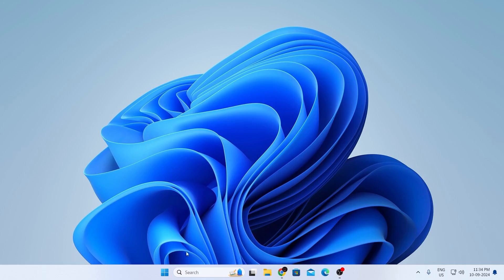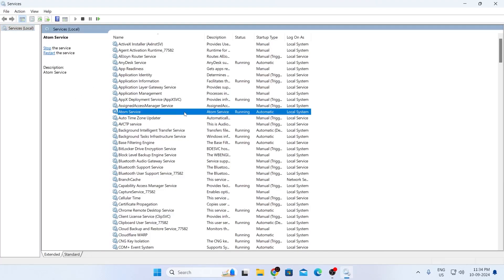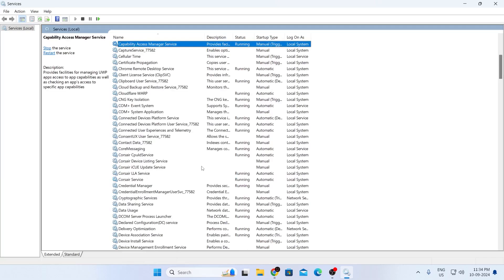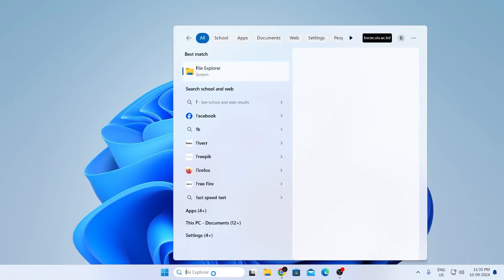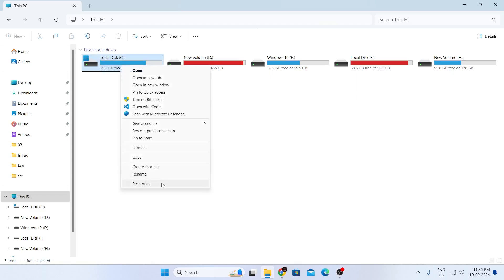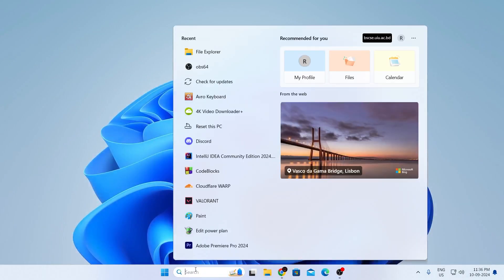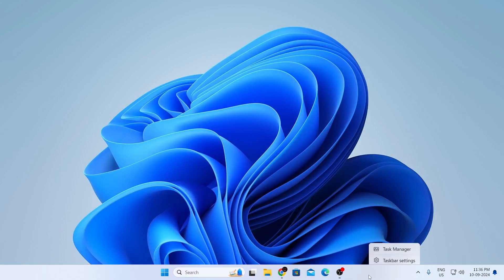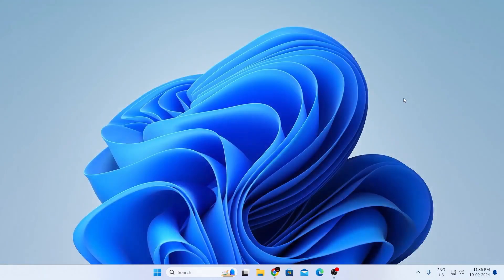How to Fix 100% DISK USAGE in Windows 11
A quick tutorial on, how to fix 100% disk usage in Windows 11 laptop or PC.